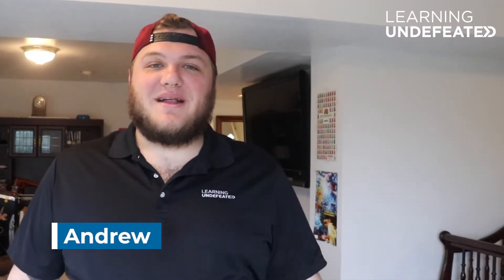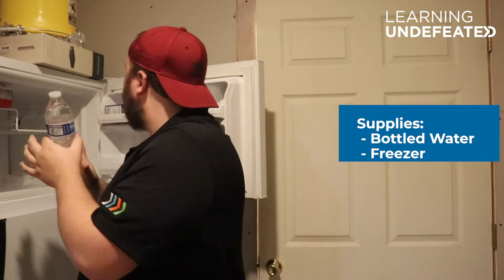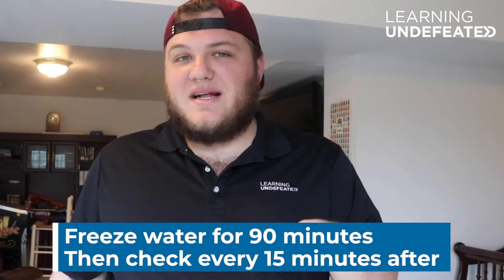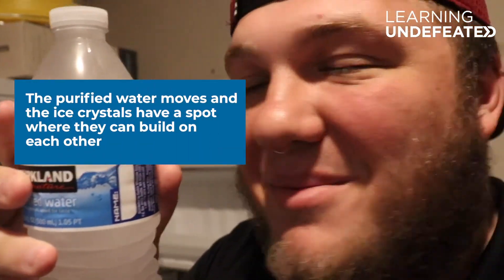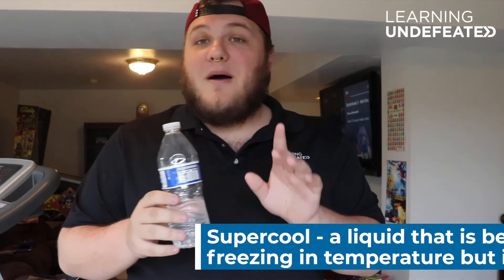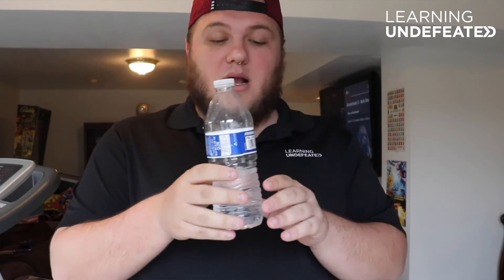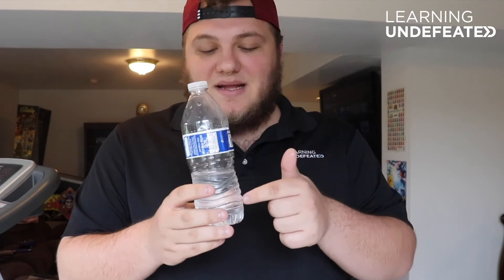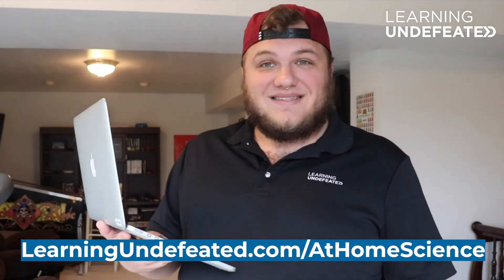At Home Science: Instant Ice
In today's At Home Science experiment, Andrew teaches how to make instant ice with only a few materials. This project lets you create a instant ice with a water bottle in your freezer. This experiment is good for grades K-12 and teaches viewers about molecules along with the properties of matter.